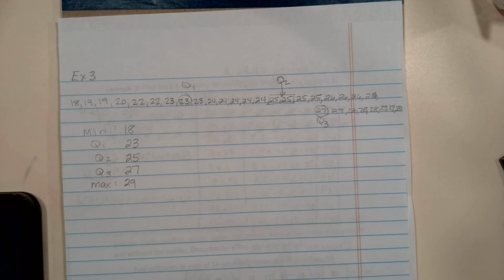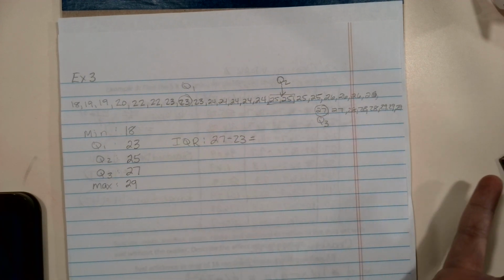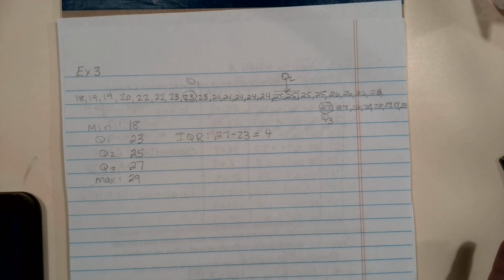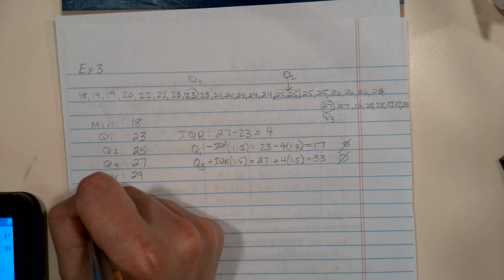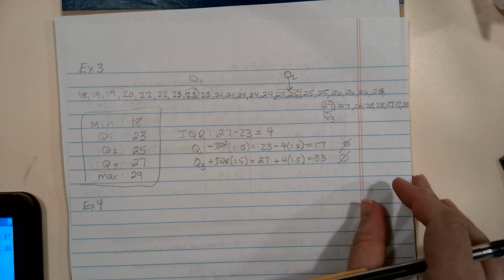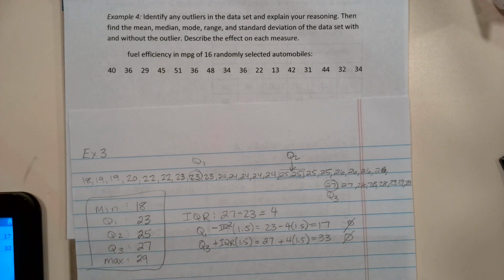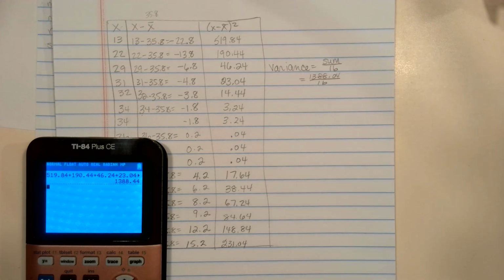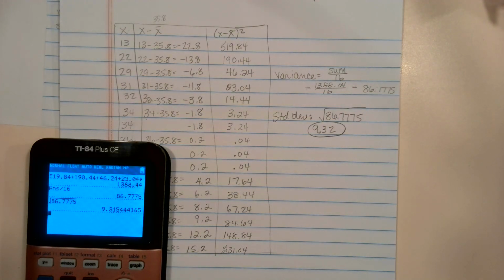Alg 2A 0 9 Notes Examples 3 and 4